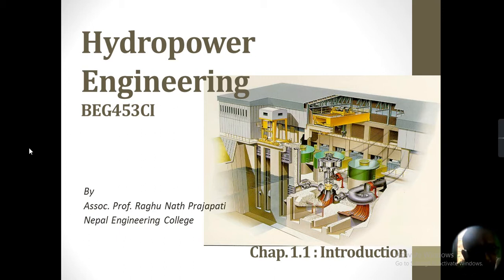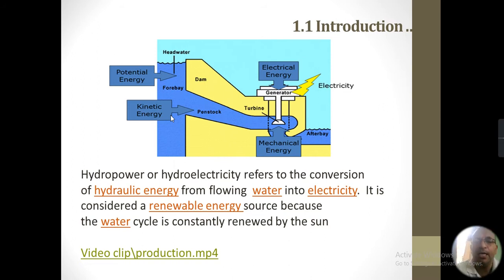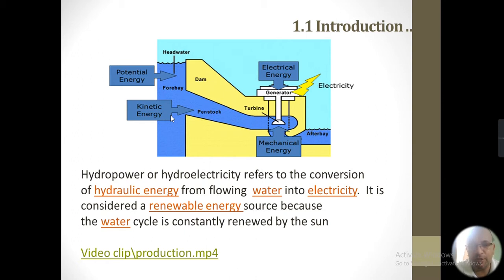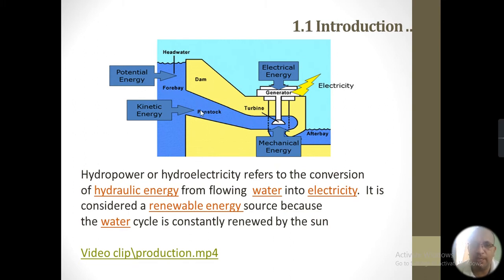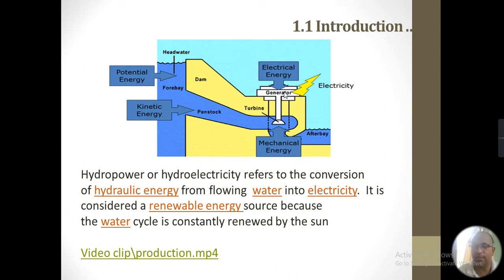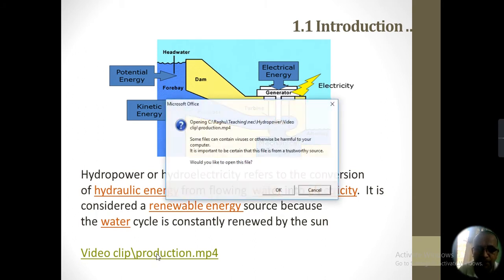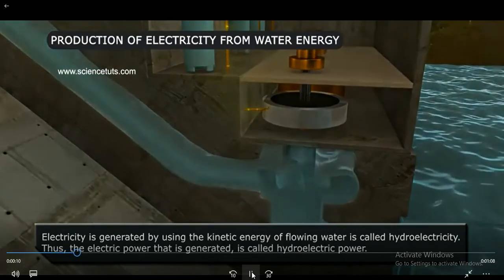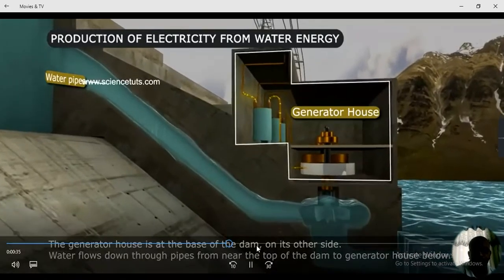Hydropower Lecture 1 1 Introduction of power and efficiency 23 07 2021